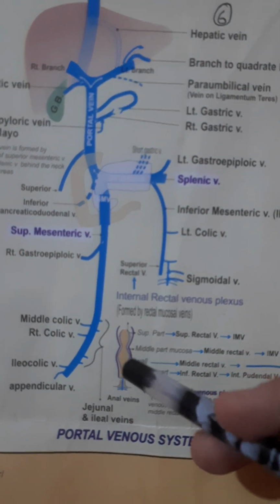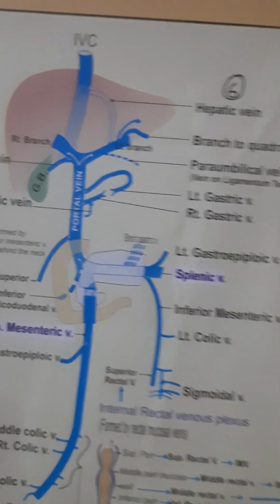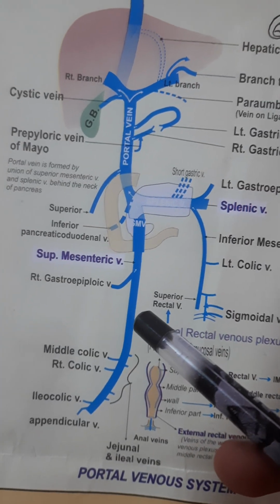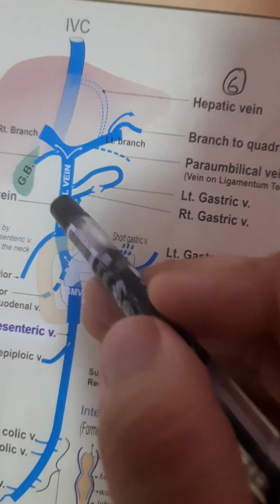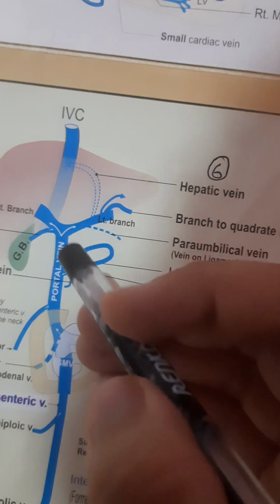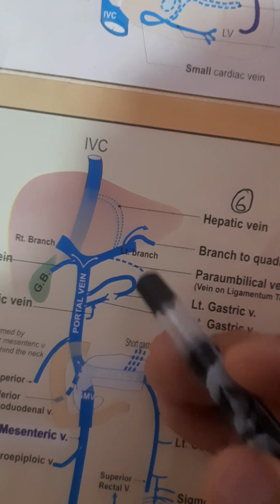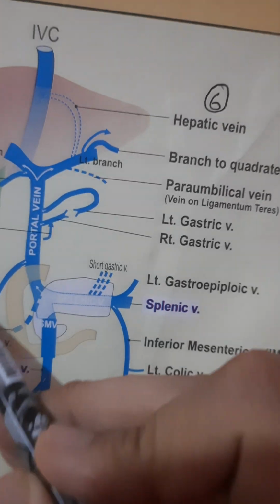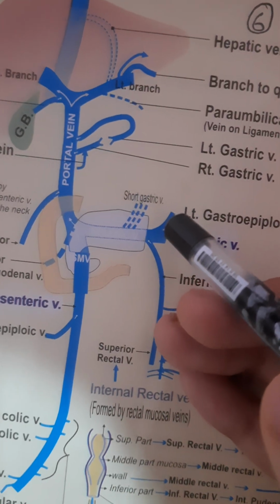Portal Venous System | Simplified Explanation with Chart: Anatomy